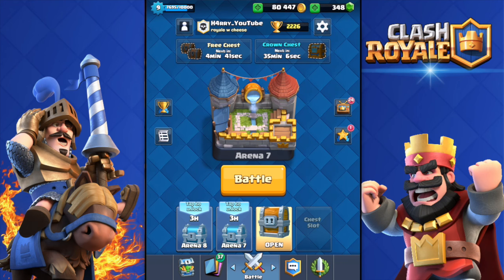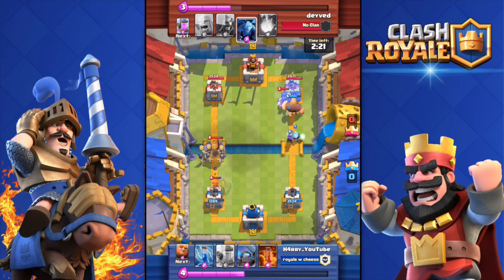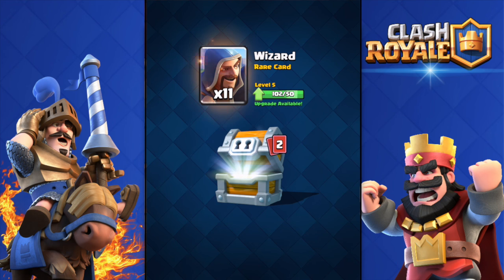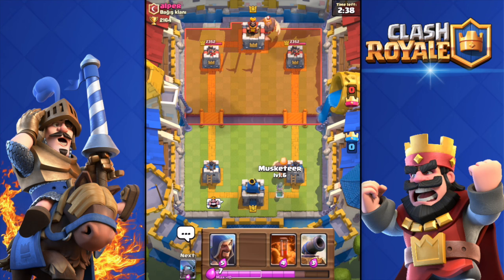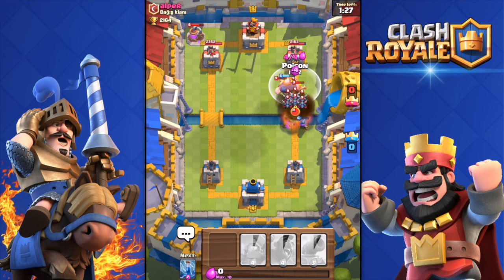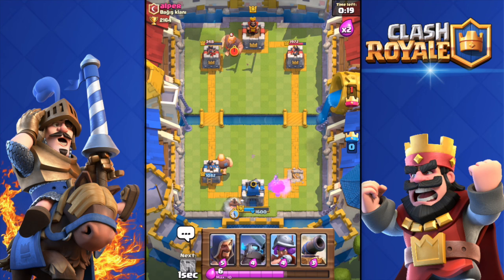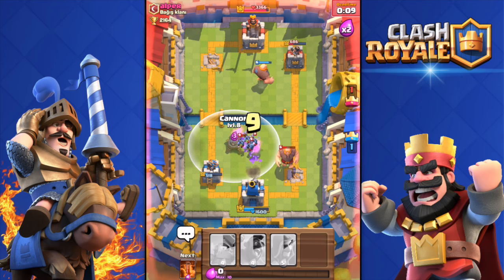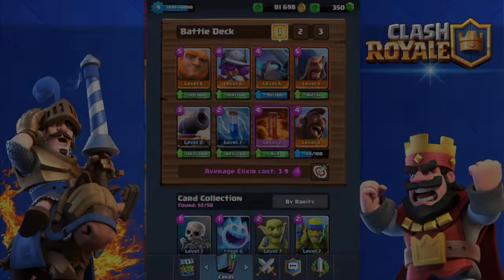I GOT THIS FOR FREE! Clash Royale FREE GIANT CHEST! HOW I GOT A FREE GIANT CHEST! DECK CHALLENGE!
Free Giant chest! Get chests for free!

Clash Royale